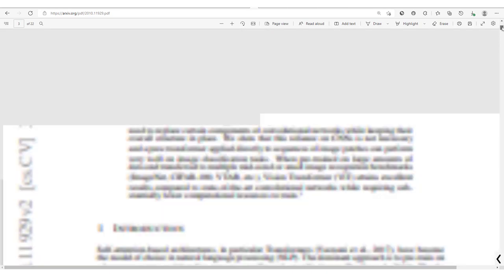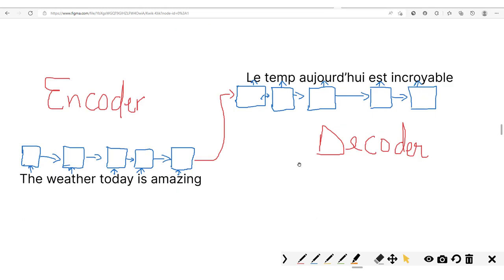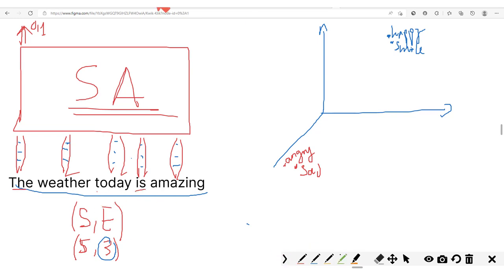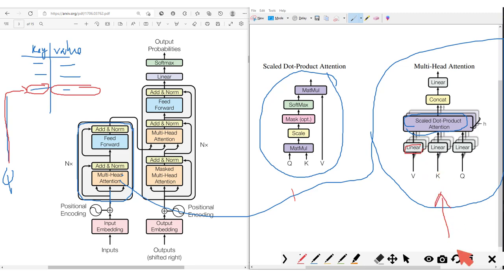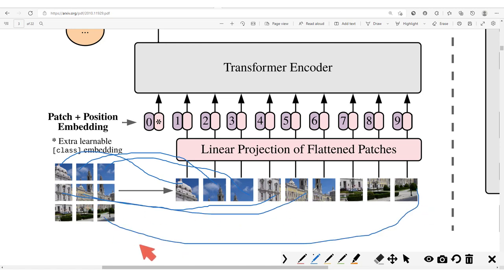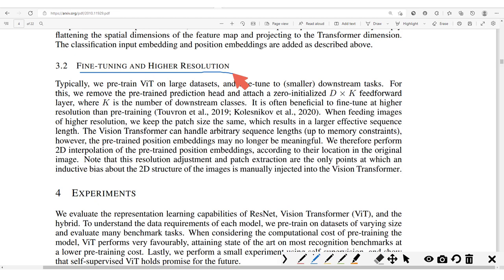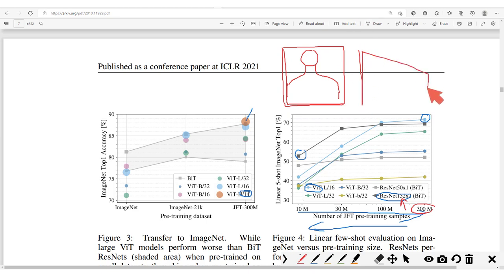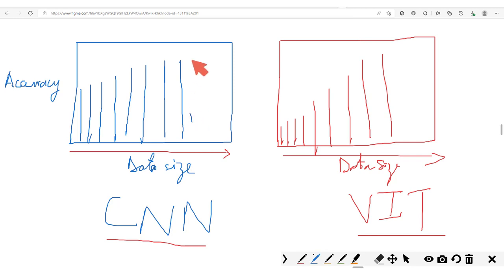Vision Transformers (VIT) - Human Emotions Detection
In this section we continue our human emotions detection project. We shall focus on understanding how transformers can be used in vision.